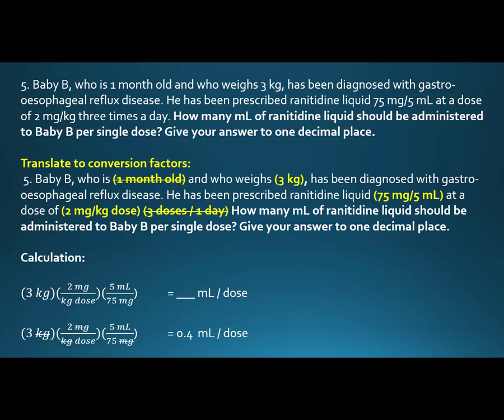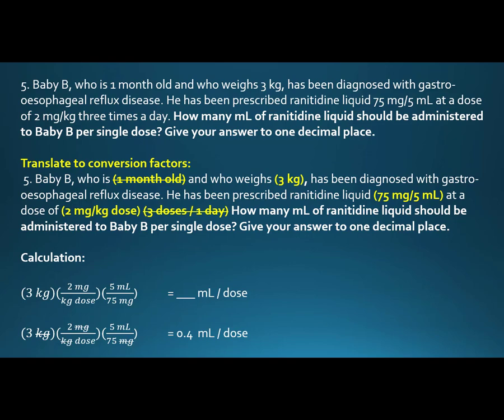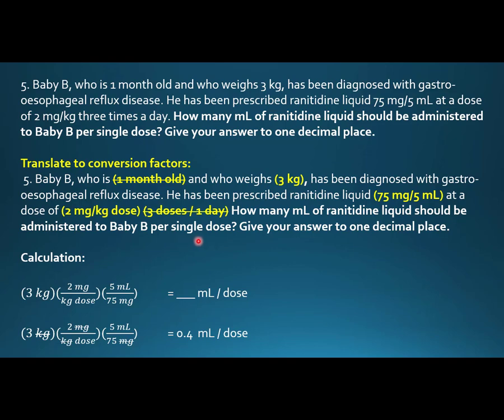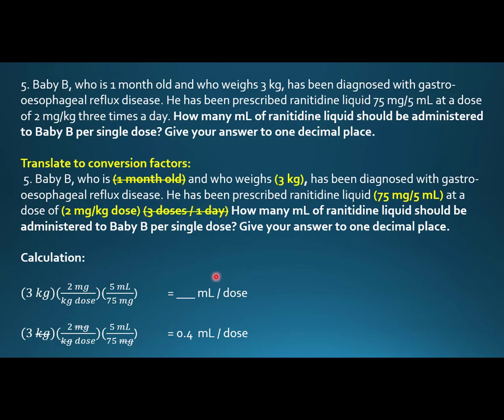Ep 95 Pre-Reg Practice Question 5 Conversion Factor Pharmacology Calculations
While the UK and United States have different methods for assessing their health professionals often the calculations and math(s) strategies are the same. I invite you to enjoy this 12-part series on Part 5 of preparing for the Pre-Reg exam but will also help those in the states that are looking to improve their skills in nursing, pharmacy technician, and pharmacist skills. Here's the Memorizing Pharmacology book link